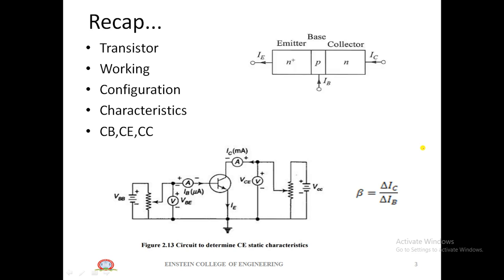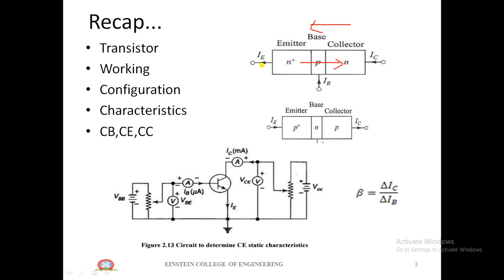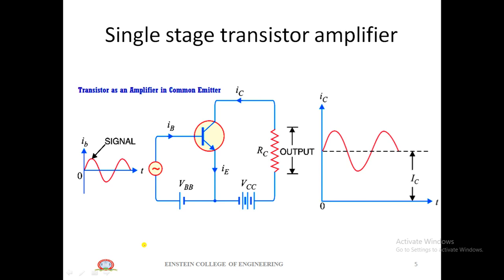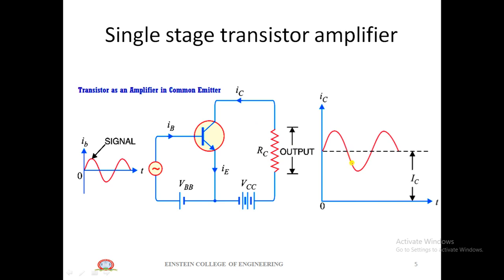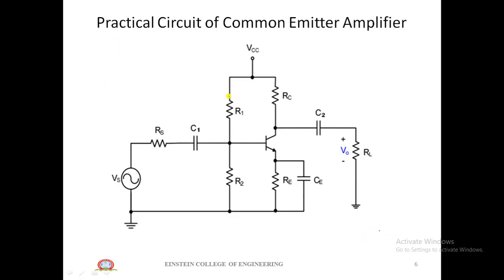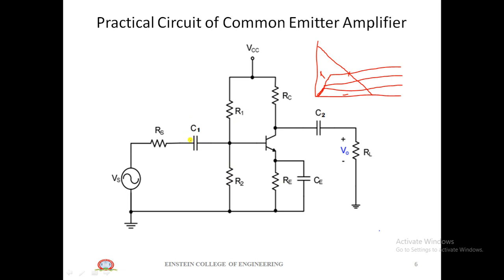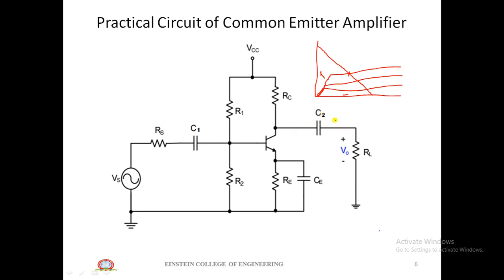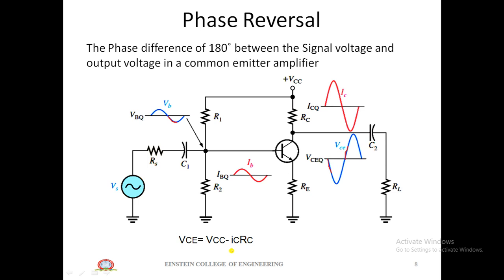Electronic circuit 5# Transistor as an amplifier# II sem CSE and MECH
In this video, small signal common emitter amplifier is discussed.